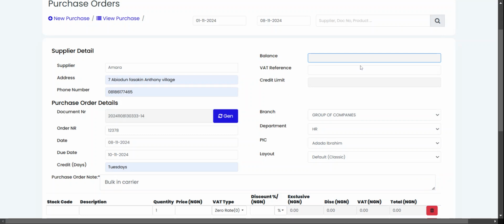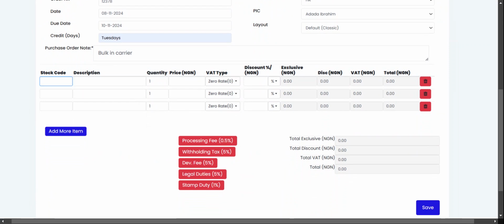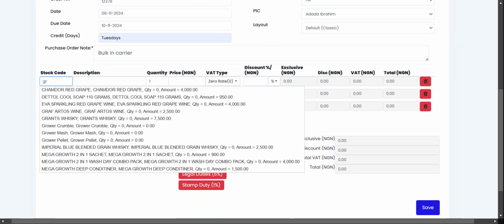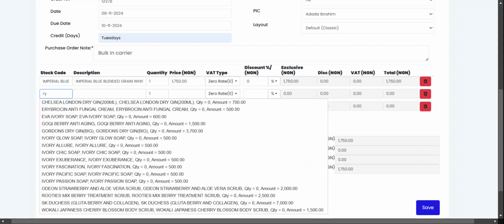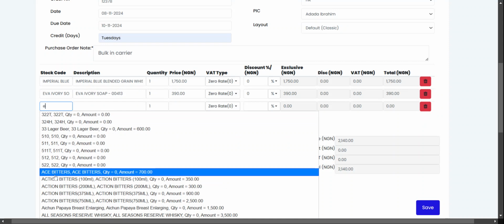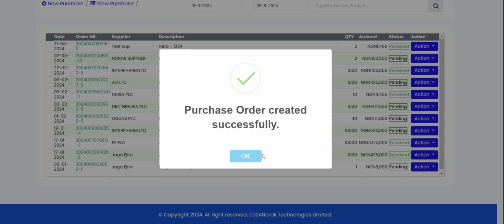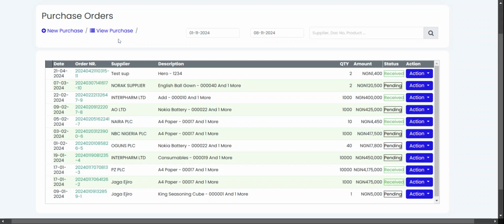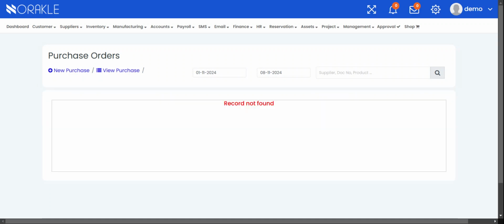Norakle-How To Add Supplier Purchase Orders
In this tutorial, you'll learn how to add supplier purchase orders using the Norakle ERP system. Managing purchase orders efficiently is key to smooth procurement, and this guide will take you through the entire process step by step.